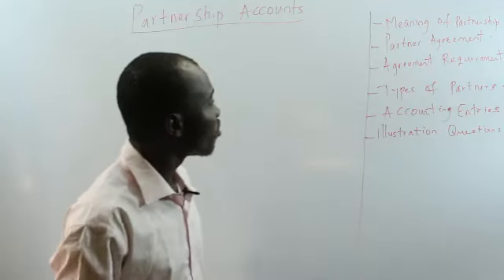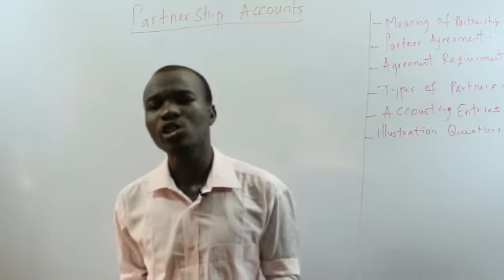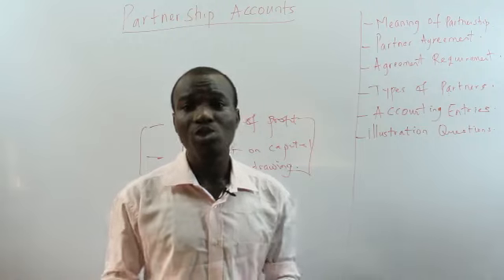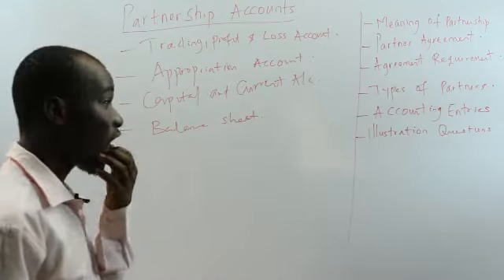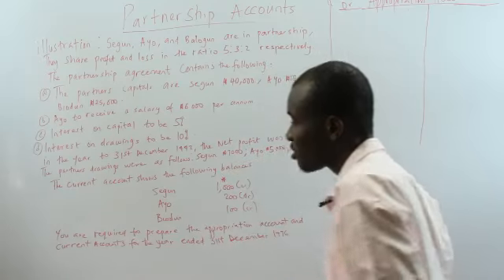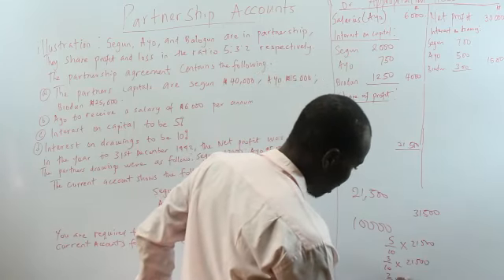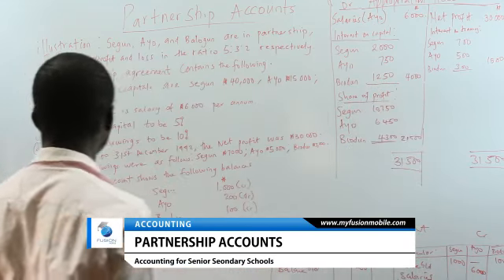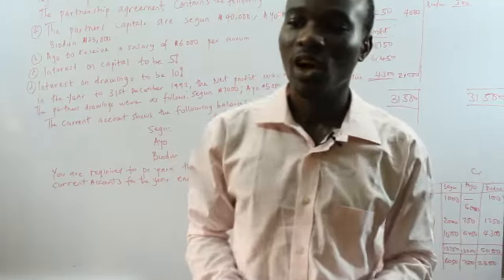Partnership accounts (SS 2, JAMB Tutorial, WAEC, NECO, Post-UTME, NABTEB)